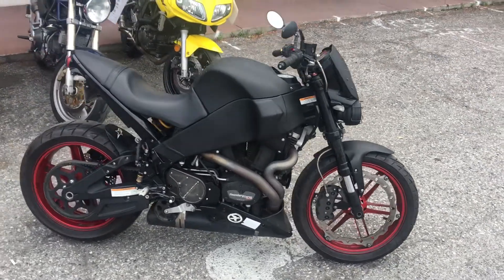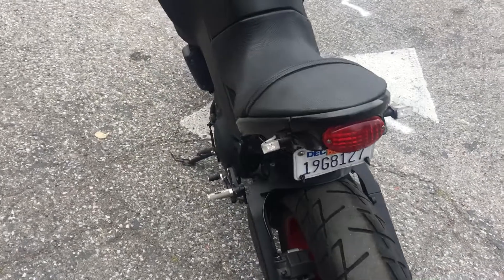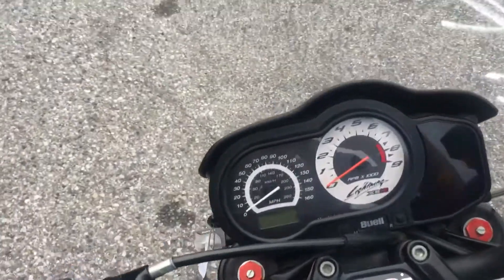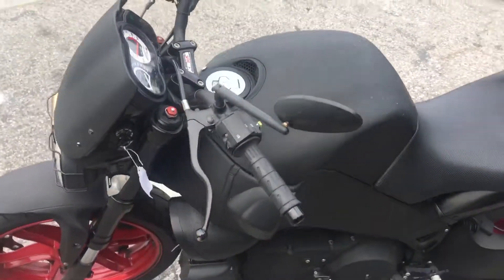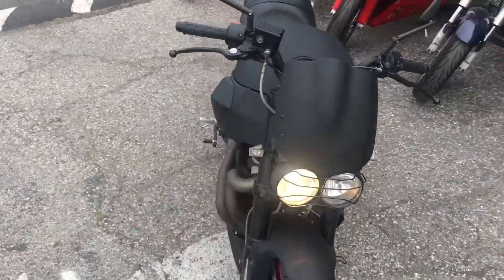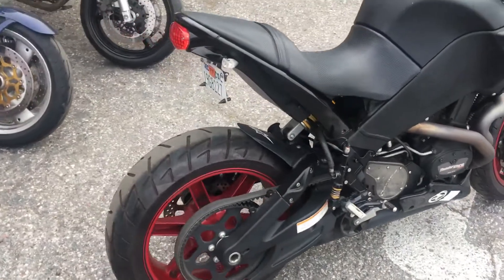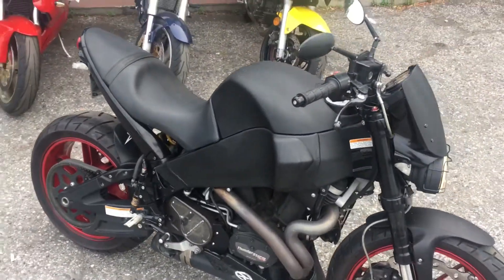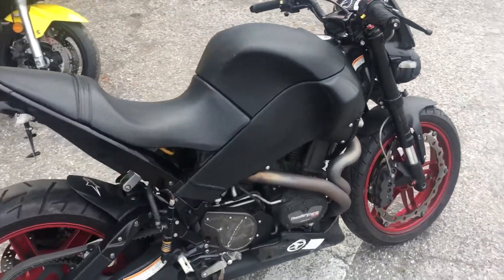2009 Buell XB12S Lightning ... The Great American Streetfighter!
2009 Buell XB12 SS Lightning
*1202cc fuel injected V-Twin engine, 5 speed transmission
*nice aftermarket additions: LED turn signals, fender eliminator kit, adjustable rear sets
*new tires front & rear!
*this Buell looks, sounds and runs great!
This sweet street fighter is  is offered @ only $5199 w financing options available w rates starting @ 0% apr for 12 months!

You can see this motorcycle and many others @ Santa Clara Cycle ... SF South Bay Area's friendly used moto dealer!